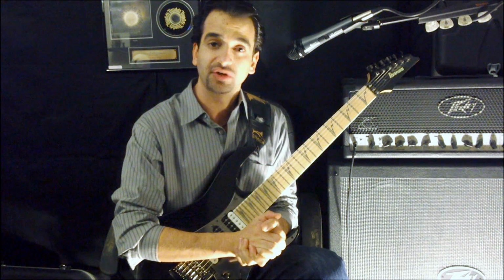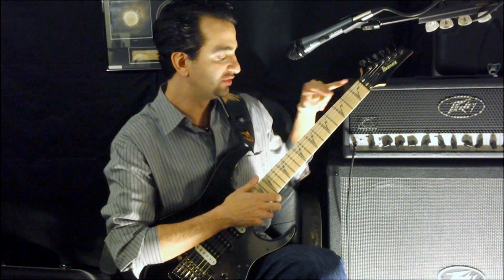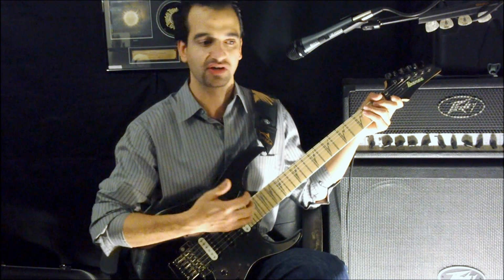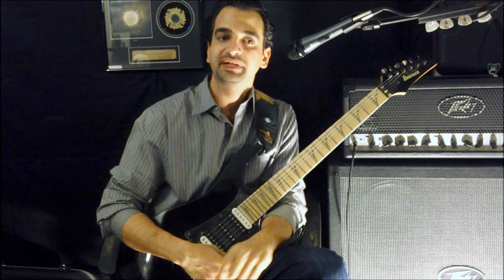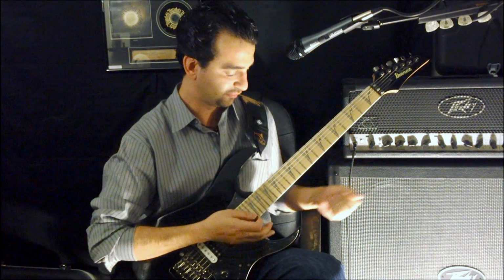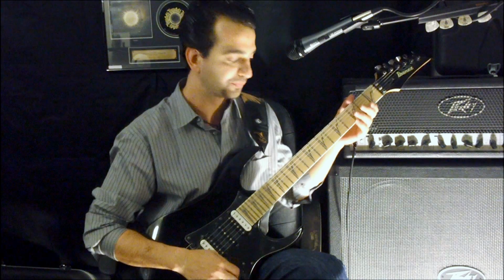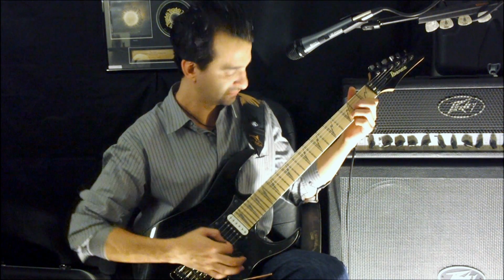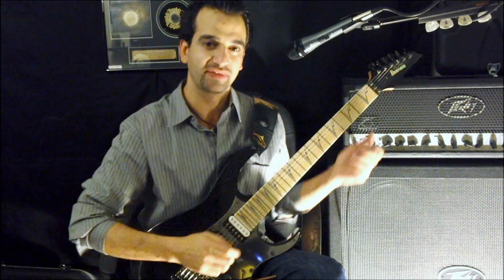Tonal Truths - Videocast #4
Timeless Truths is now available distributed by Steve Vai's Favored Nations/Digital Nations label.
In the "Tonal Truths" video series, Luay Rifai shares some of his approaches to the guitar as well as his thought process behind the tracks from his new album, 'Timeless Truths'.